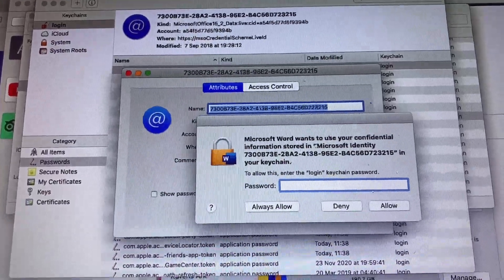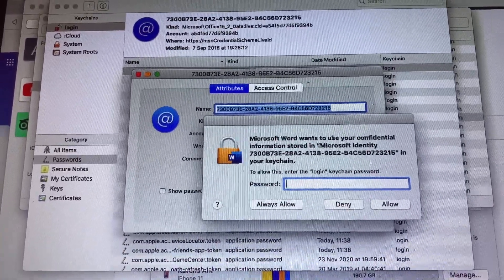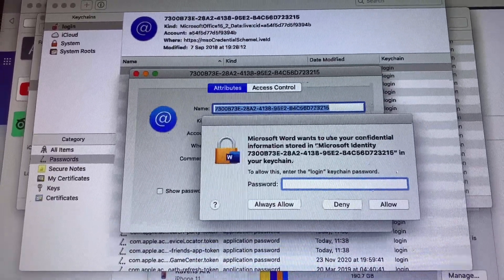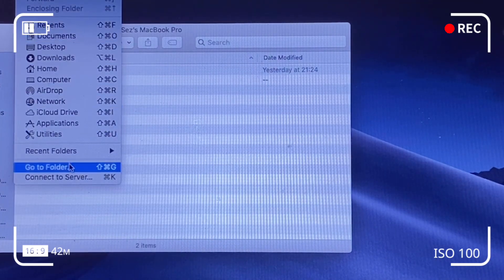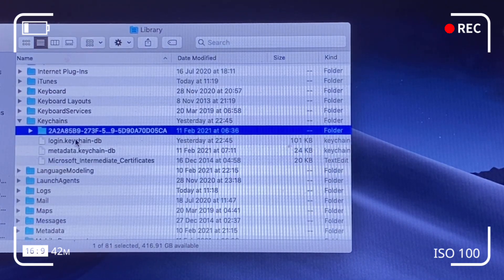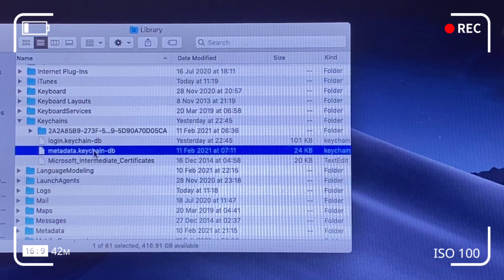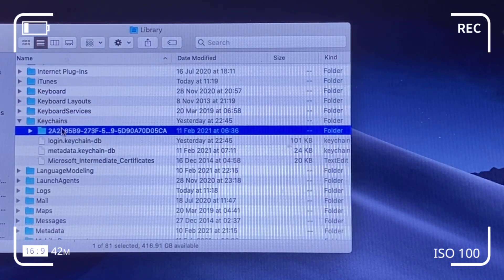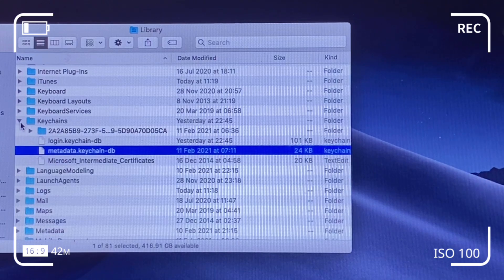How to fix or remove Mac OS X Keychain password Error pop ups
This quick Fix tutorial shows you how to remove the  Keychain pop up Errors - Local Items asking for password  for good causing mild irritation
Probable reason why this has popped up is that you formatted or installed a new OS or changed or reset your Apple ID.

Sometimes the the Local Items Keychain on the Mac will not recognise your valid password and would incessantly ask for the password and not accept your valid password entered.